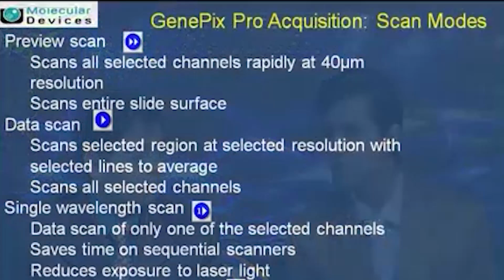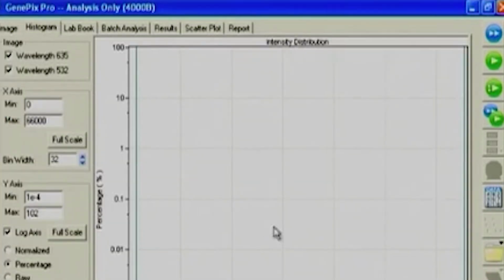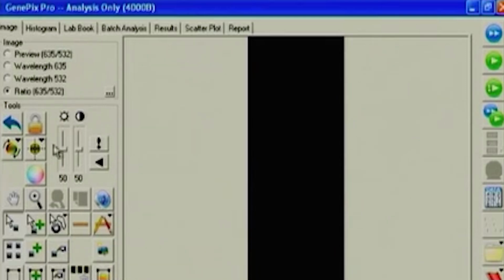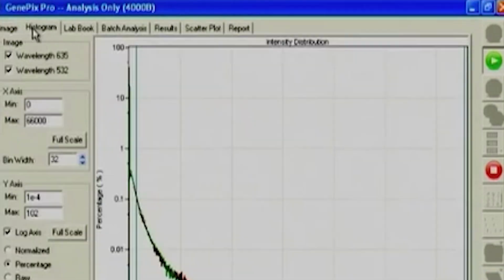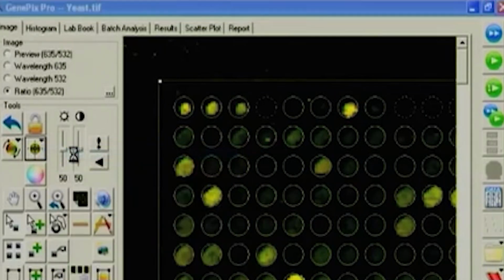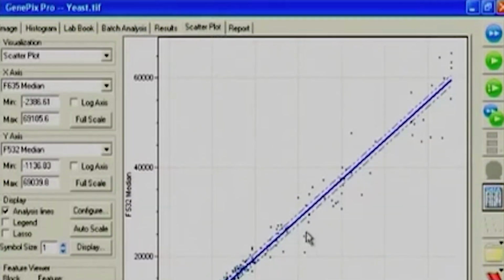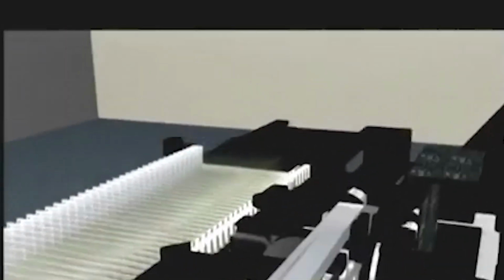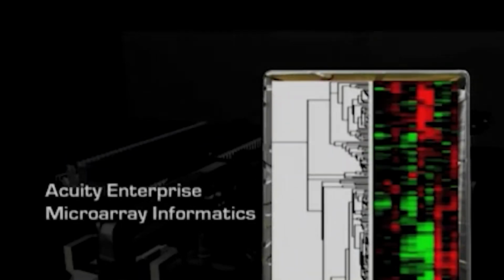Software for Image scanning and data processing